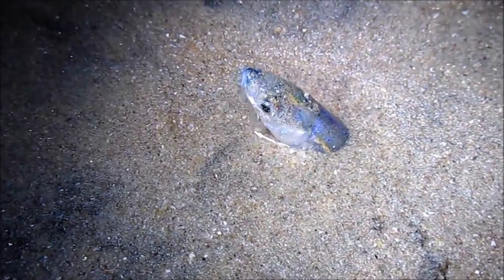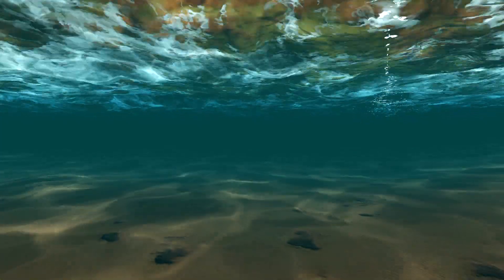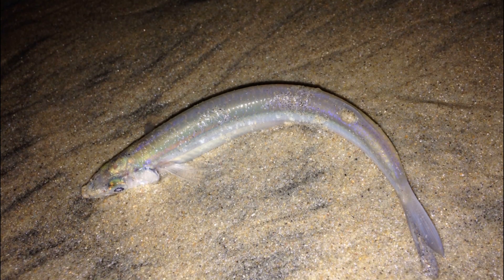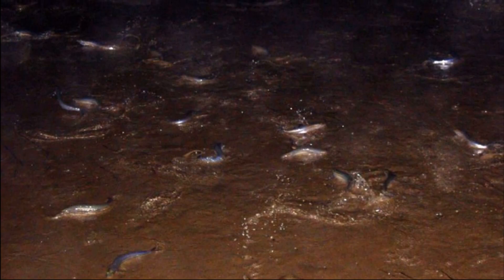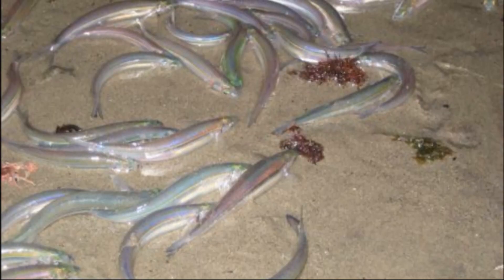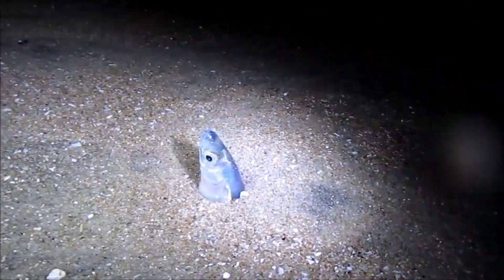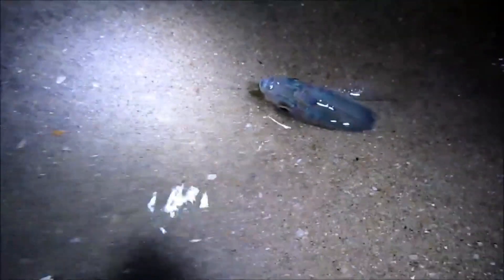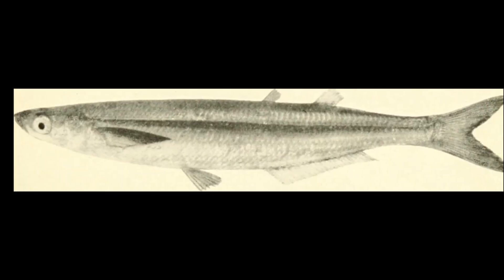Facts: Grunion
Quick facts about these unique fish that "run" onto shore! Grunion (Leuresthes). Grunion facts!

Ecological Characterization of the Central and Northern California Coastal Region: pt.1. Regional characterization. pt.2. Species. United States, Department of the Interior, U.S. Fish and Wildlife Service, 1981.

Nicholls, Steve. Paradise Found: Nature in America at the Time of Discovery. Ukraine, University of Chicago Press, 2009.

Waldman, John. 100 Weird Ways to Catch Fish. United States, Stackpole Books, 2004.

Peterson, Roger Tory, and Filisky, Michael. Peterson First Guide to Fishes of North America. United States, Houghton Mifflin, 1998.

Kurlansky, Mark. The Food of a Younger Land: A Portrait of American Food- Before the National Highway System, Before Chainrestaurants, and Before Frozen Food, when the Nation's Foodwasseasonal,regional, and Traditional- from the Lost WPA Files. United States, Penguin Publishing Group, 2009.